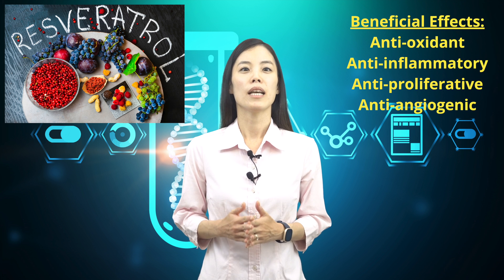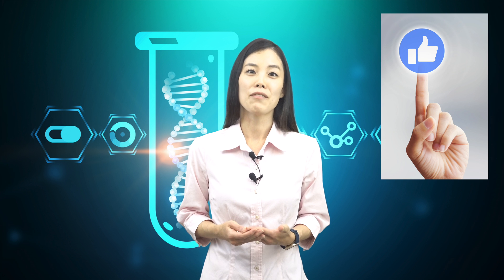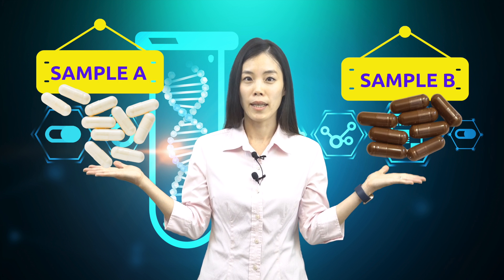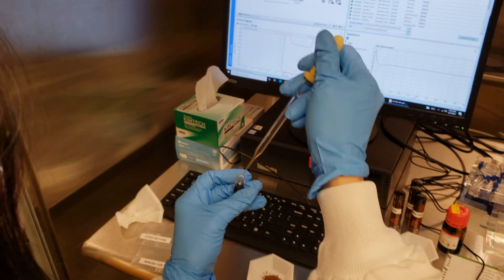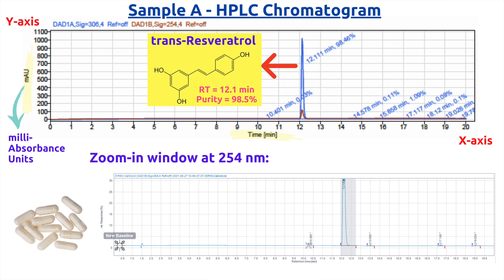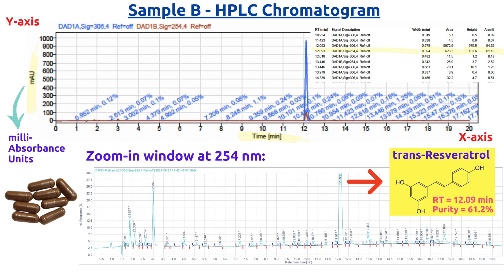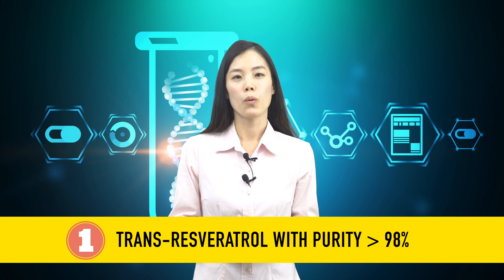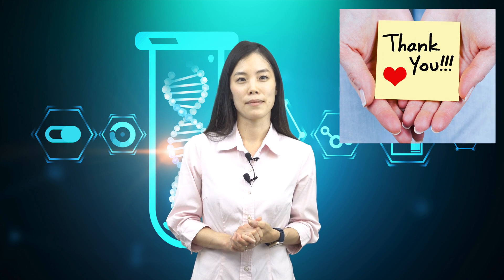Pure trans-Resveratrol vs. Natural Resveratrol - Which One is Better? | Lily Wang, Ph.D. | VitaHelix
Resveratrol has many benefits such as antioxidant, anti-inflammatory, anti-proliferative, and anti-angiogenic effects. In this video, Lily will show you the differences between "pure" trans-Resveratrol and “natural” resveratrol by using a powerful analytical technique called high-performance liquid chromatography (HPLC). Purity matters when choosing the right supplements.

00:00 - Resveratrol Benefits
01:07 - How to test Resveratrol purity?
01:52 - Testing the purity of trans-Resveratrol and natural Resveratrol
03:02 - HPLC purity results on trans-Resveratrol and natural Resveratrol
04:55 - How to choose right and effective Resveratrol supplements?